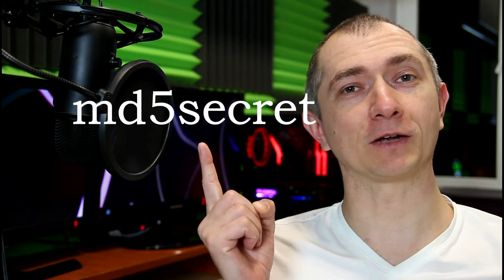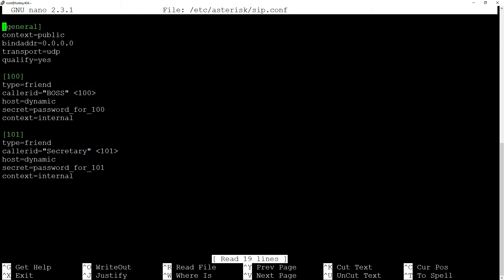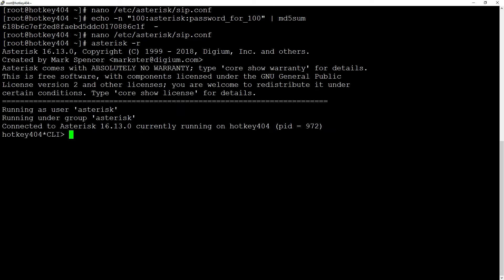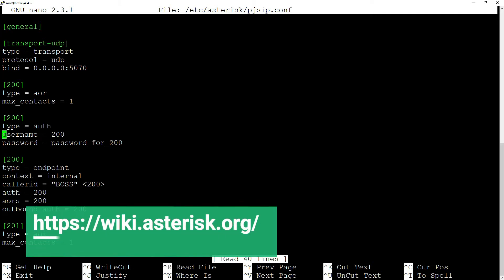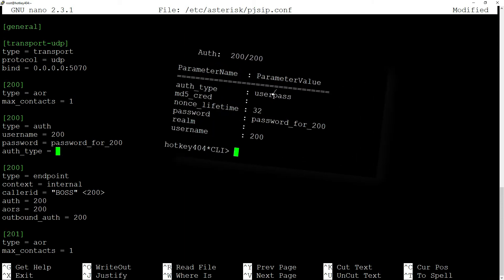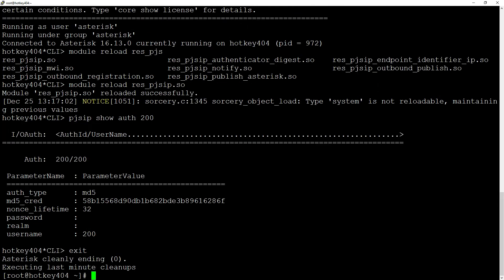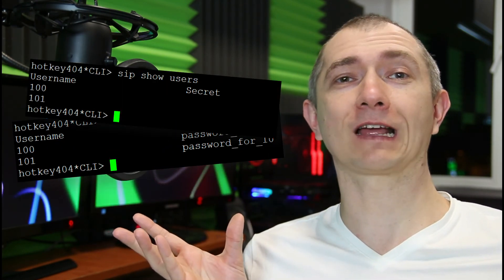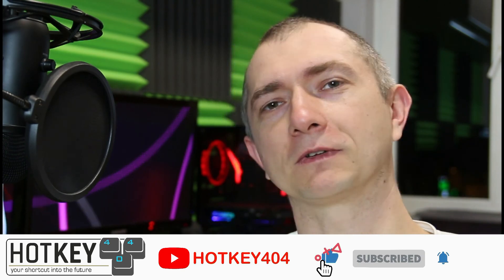Asterisk security – hash your endpoint's password with md5 (md5secret)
Do you want some more security for your Asterisk endpoints? This video will show how to convert plaintext passwords into md5secret (SIP) or md5_cred (PJSIP).